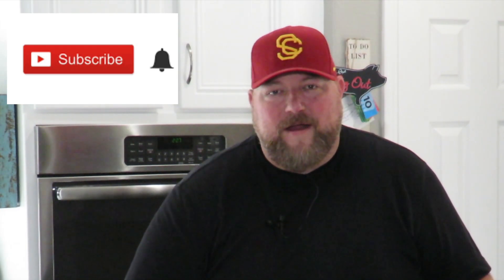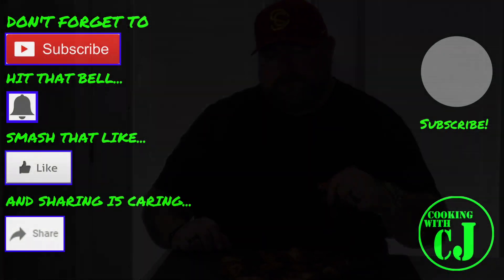Smoked Chicken Wings | Pit Barrel Cooker Recipe | How to smoke chicken wings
Today I use the Pit Barrel Cooker to smoke some awesome chicken party wings!  I marinated them in Wright Rub and sauced them up with Wright Peach Chipotle BBQ Sauce.

To purchase the Pit Barrel Cooker:

To purchase the hanging basket for the PBC:

To purchase the iGrill Mini: